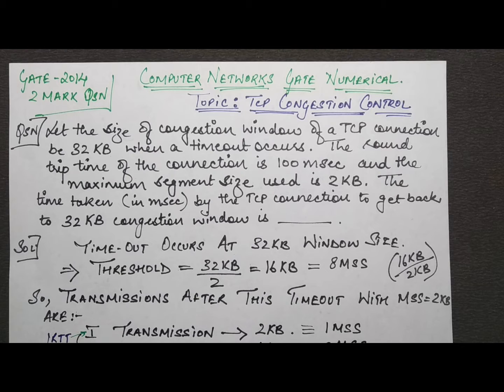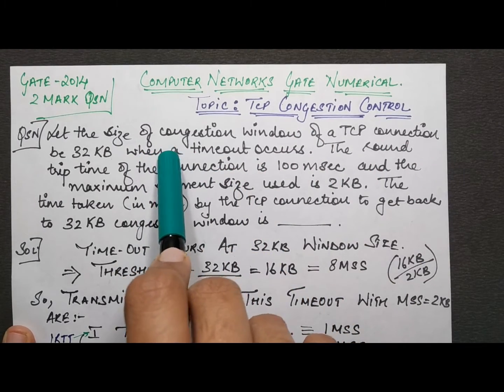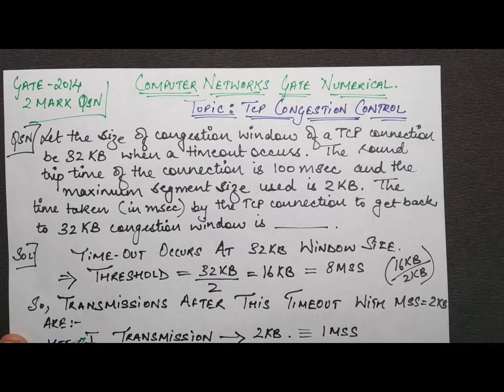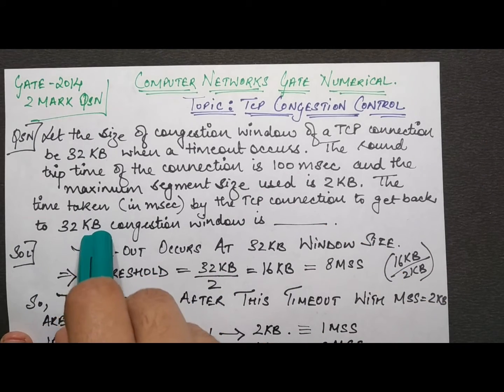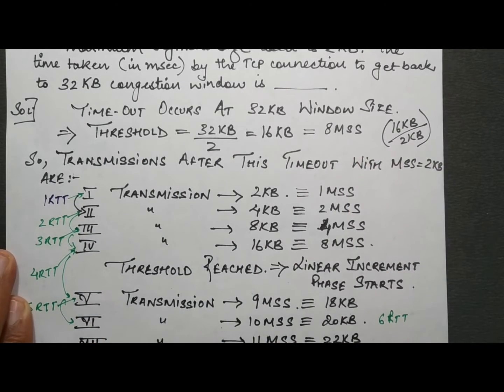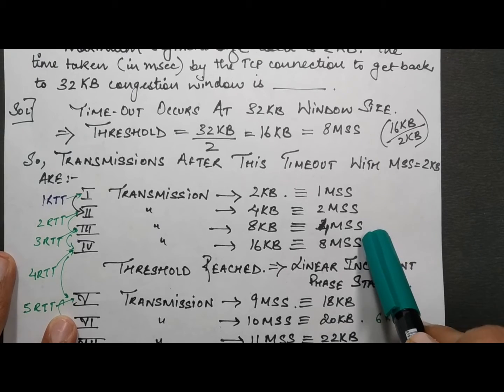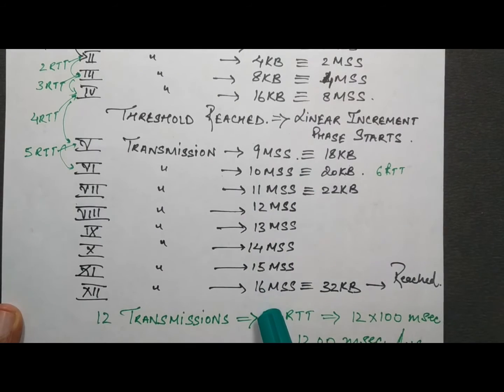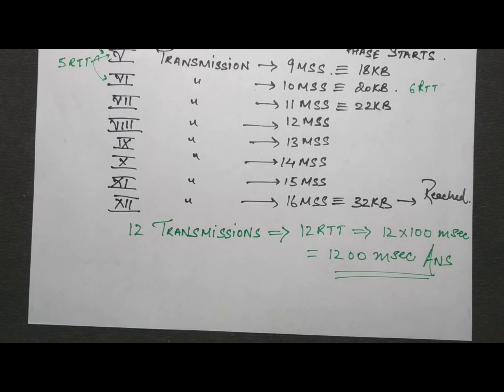Computer Networks: TCP Congestion GATE 2014